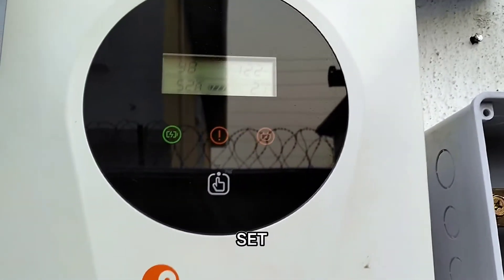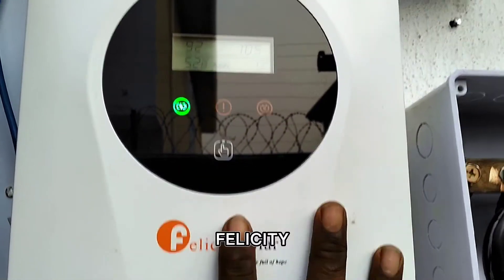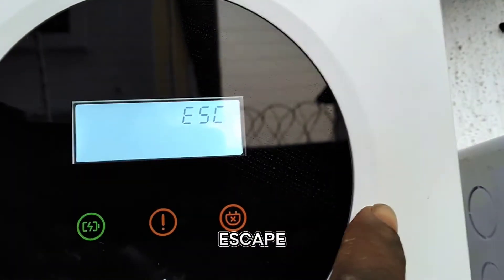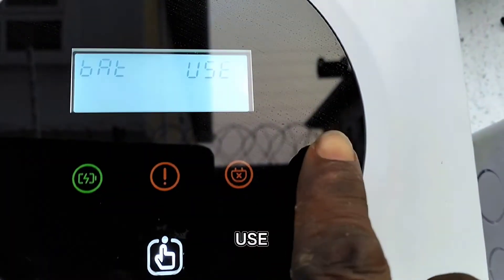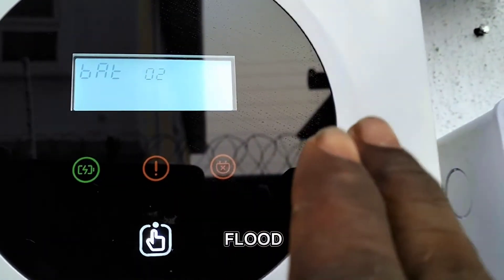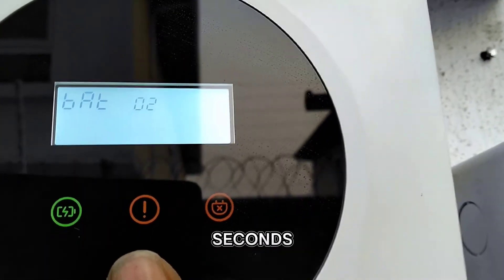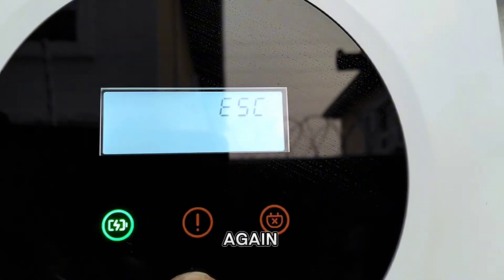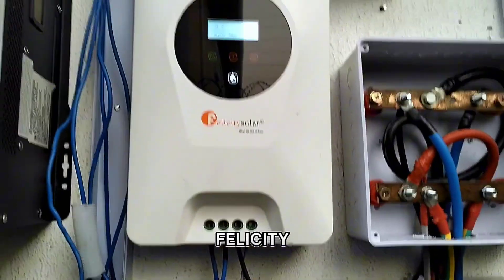how to configure SCCM12048-II felicity charge controller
in this video, I thought how to configure felicity solar charge controller.
To configure you have touch and hold down the button with finger sign for some seconds and the settings will pop and blinking, to select the option you want to set still touch and hold the button with finger sign.